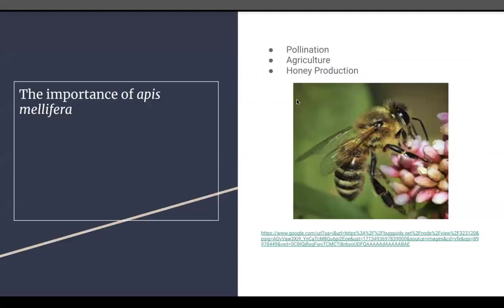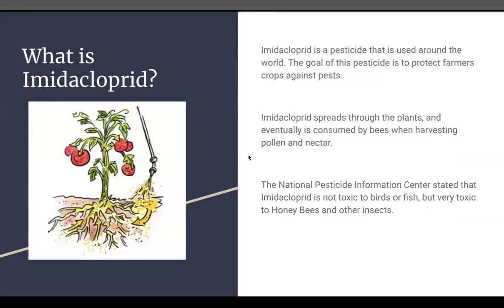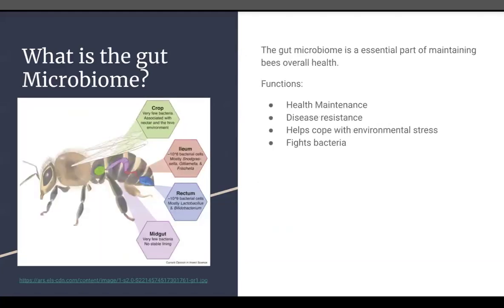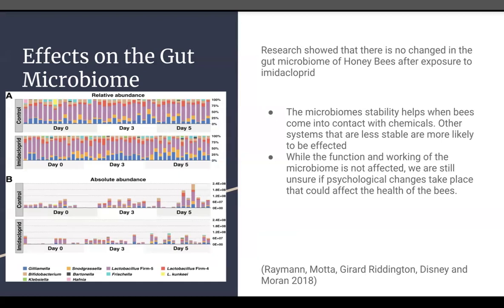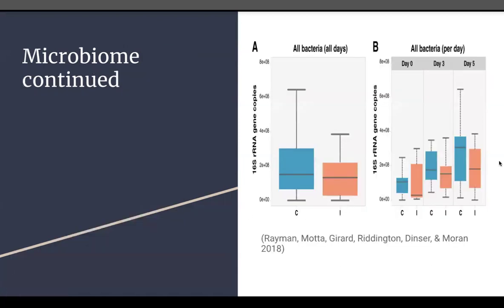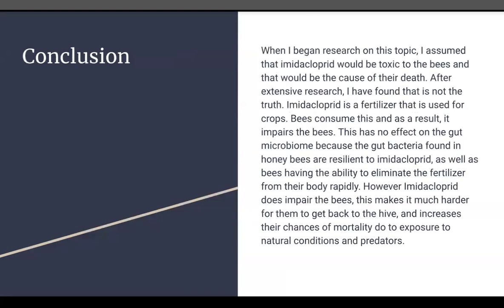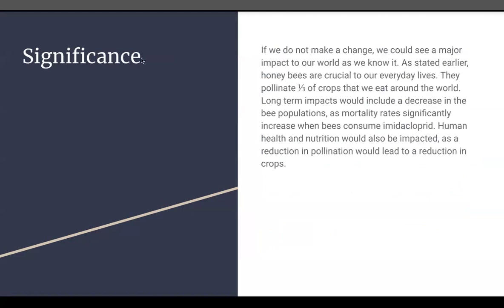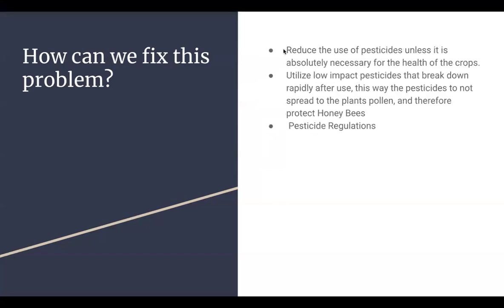Kyle Willis Ento 320 Project